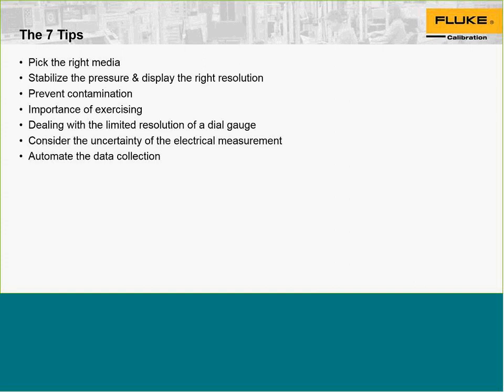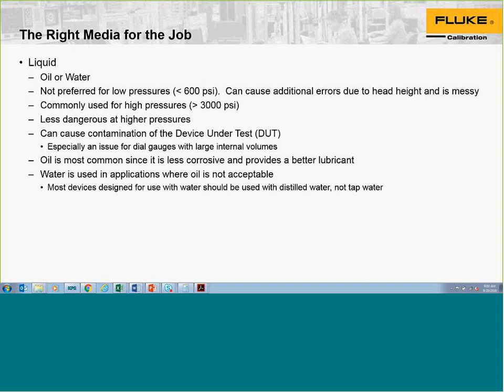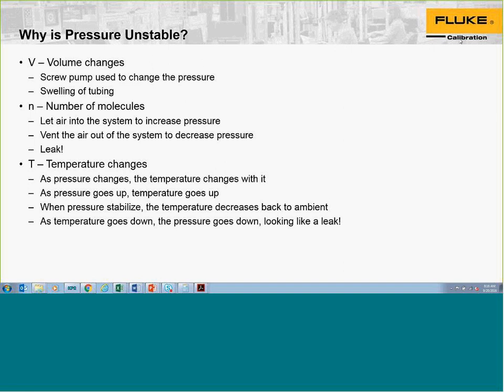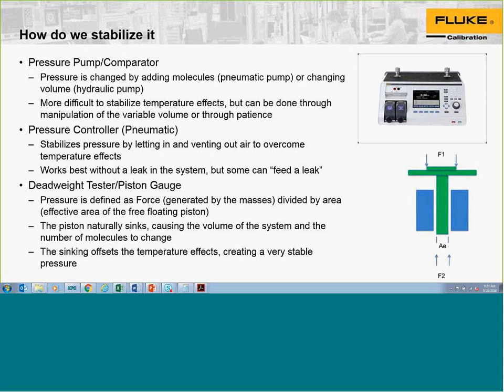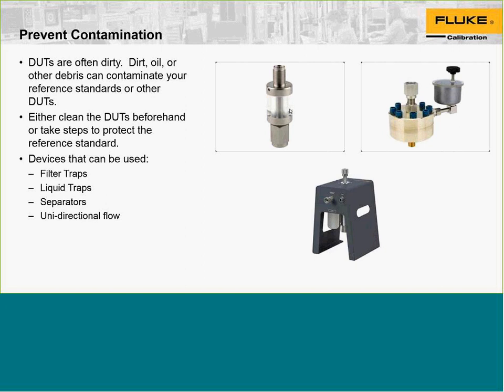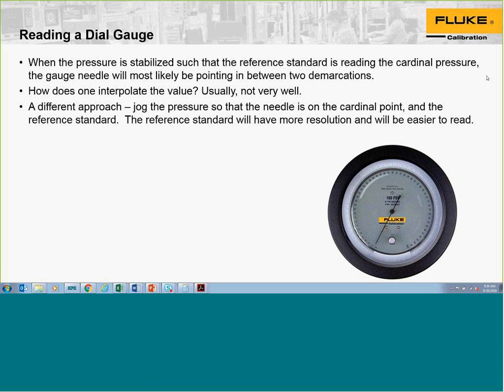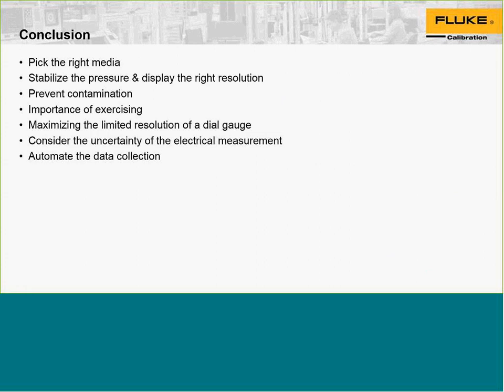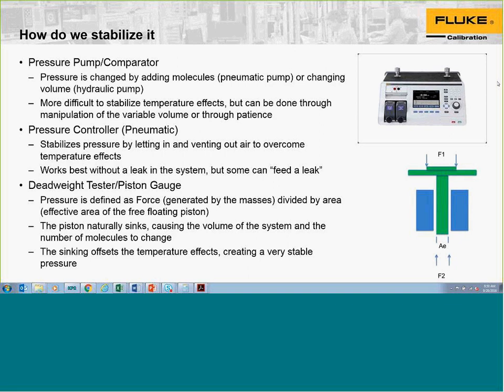7 Tips for Calibrating Pressure Gauges and Transmitters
Do you calibrate pressure transmitters or pressure gauges?  Watch this free webinar as we discussed tips for calibrating gauges and transmitters more efficiently and with higher quality.